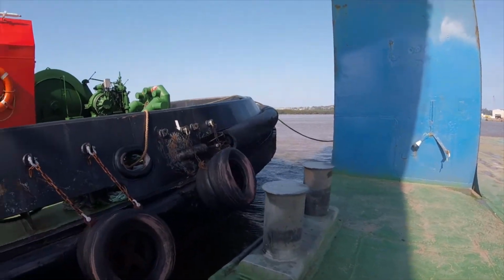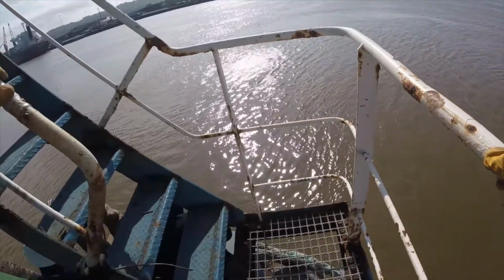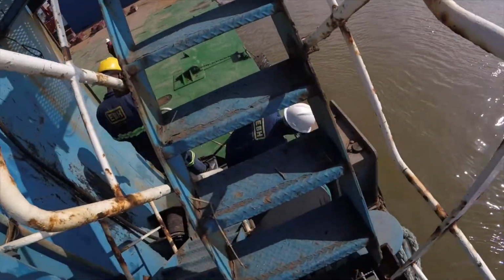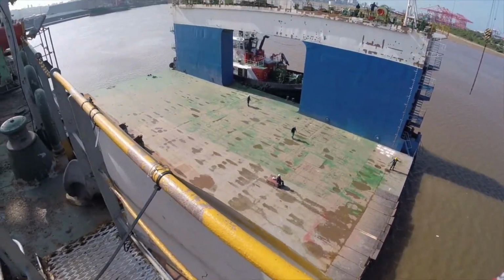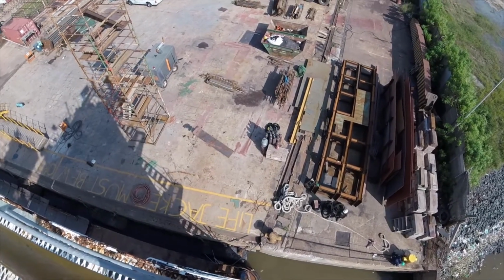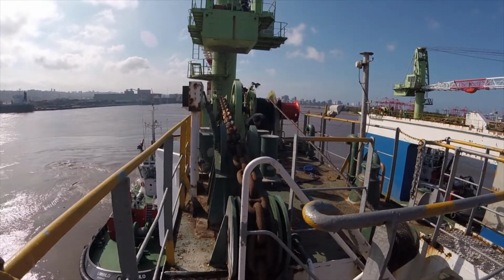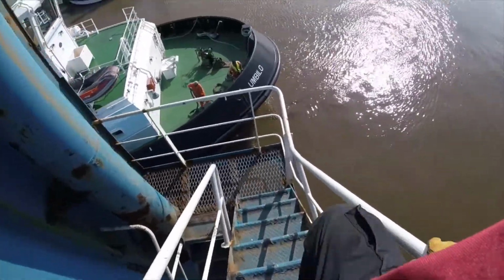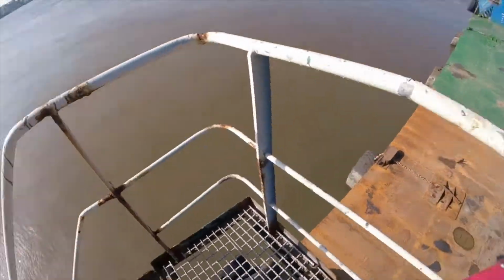SAS Dock Moved Alongside